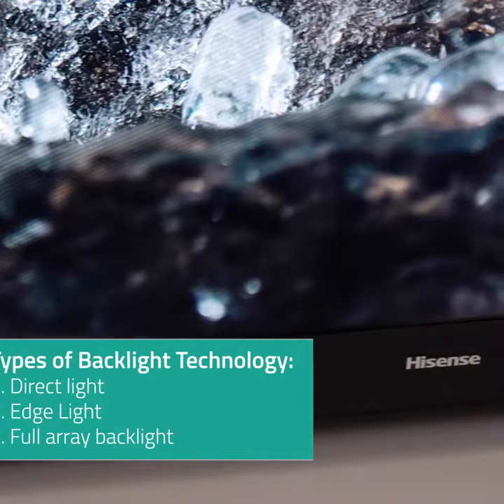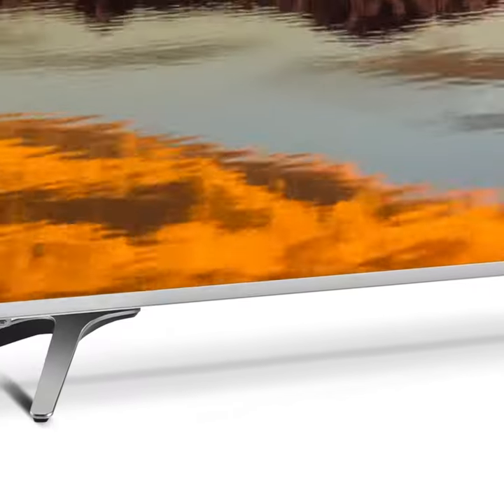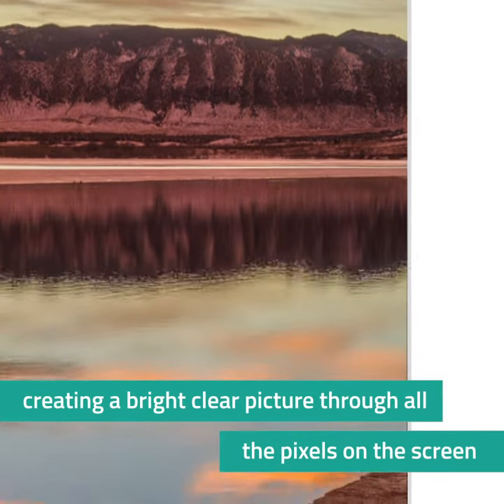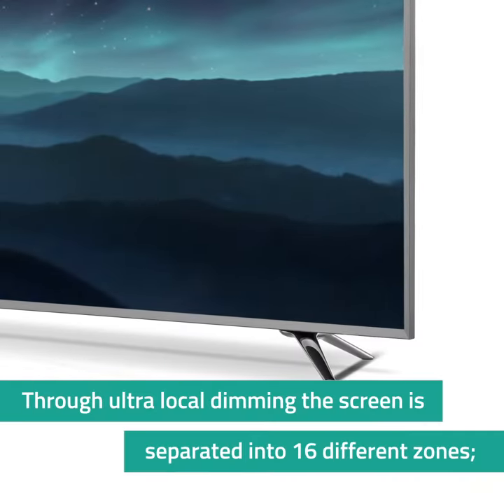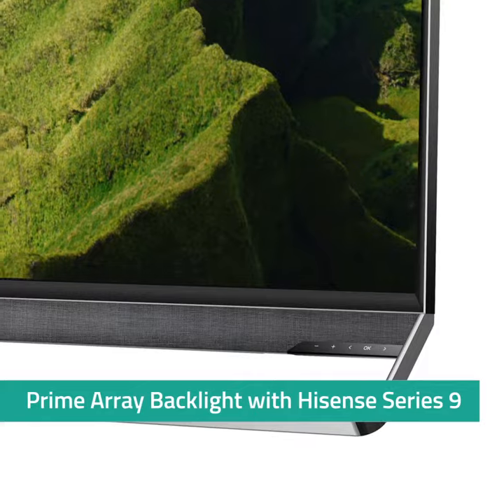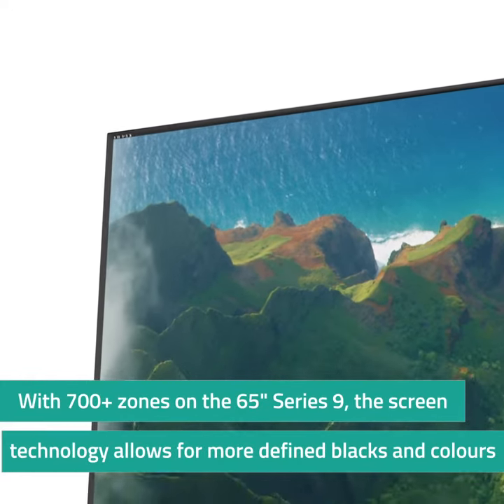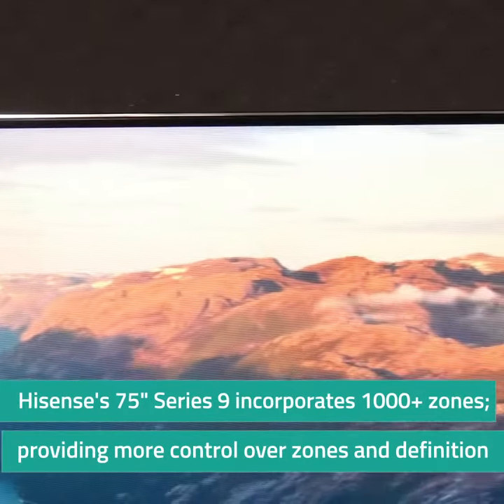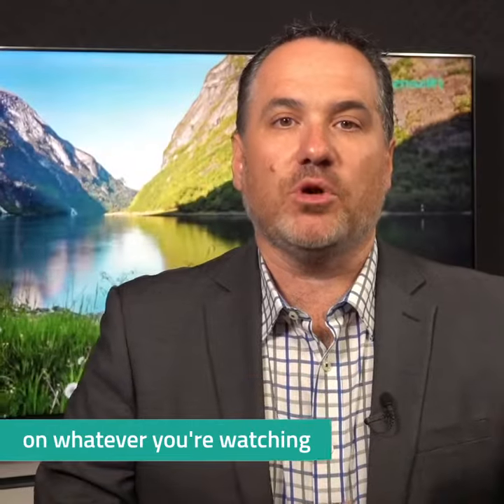TechFriday with Trevor Long: Backlight Technology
TechFriday: Tech expect Trevor Long is here to explain the ins and outs of Backlight Technology
Press play to learn all about this elite technology